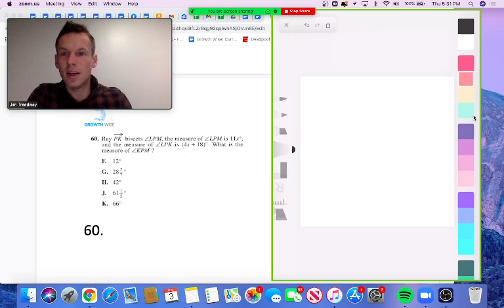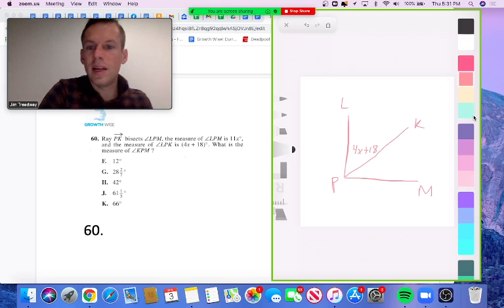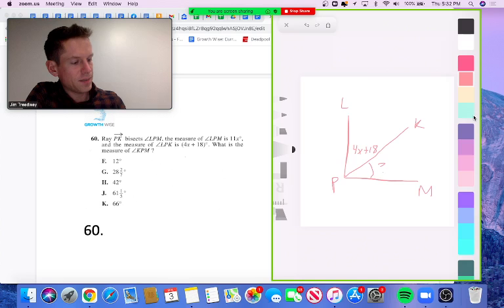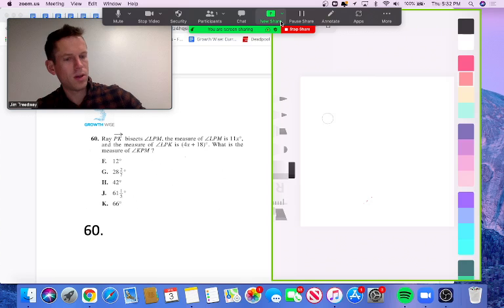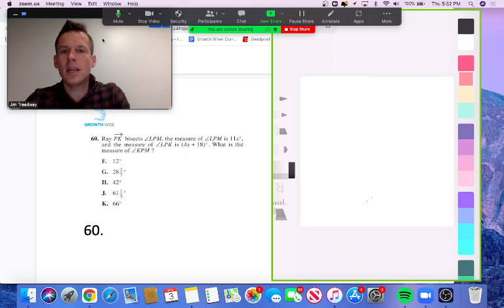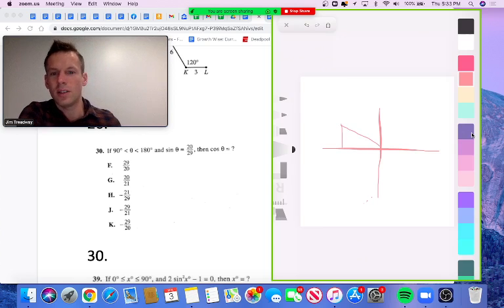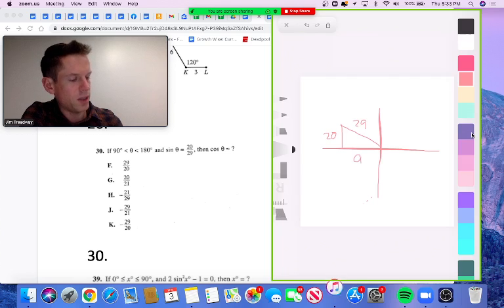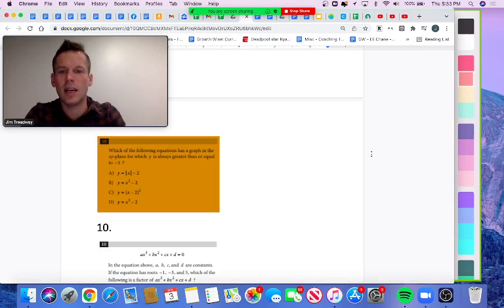Growth Wise - The BEST SAT-ACT Course - SAT & ACT - Draw Any Graph or Shape The Test Hasn't Drawn 4U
[👇 Draw the Shape or Graph Explanation below 👇 ]

Anytime a question mentions a shape or graph/function that you can draw, and the test hasn't draw it for you, YOU should draw it.

You'll think through the question MUCH more clearly after you've drawn the graph or shape for yourself.